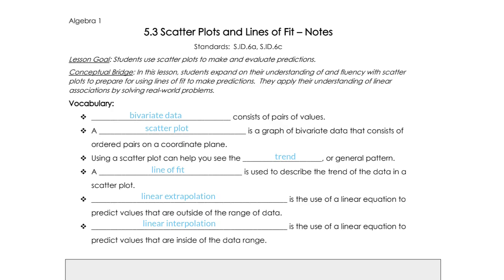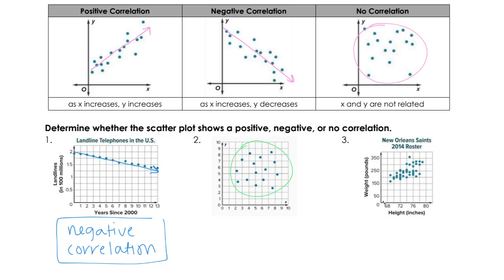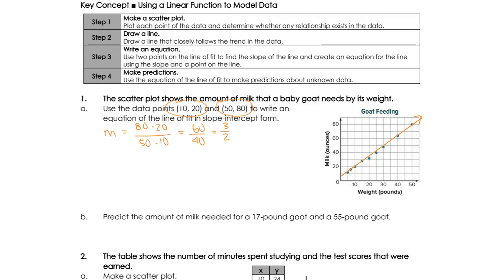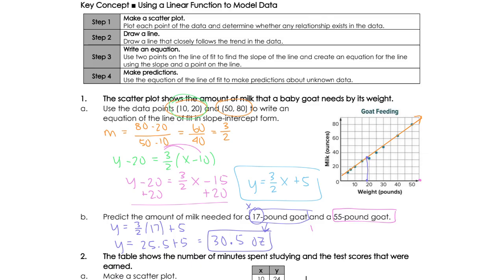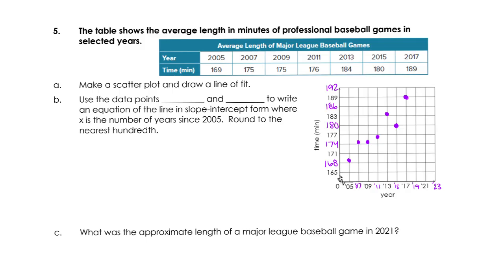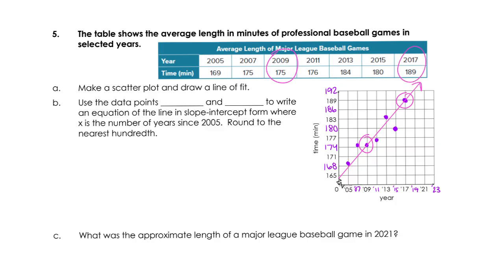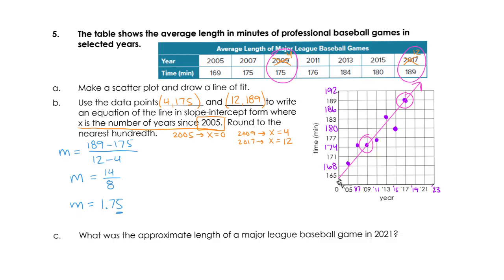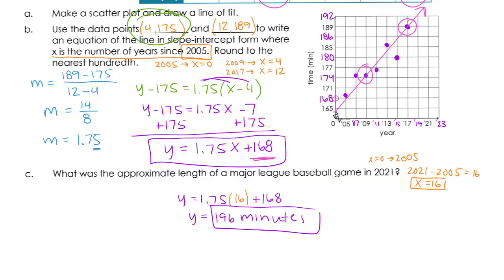A1 - 5.3 Notes